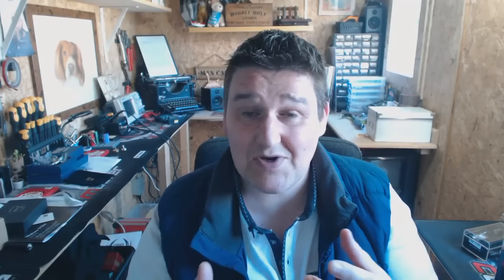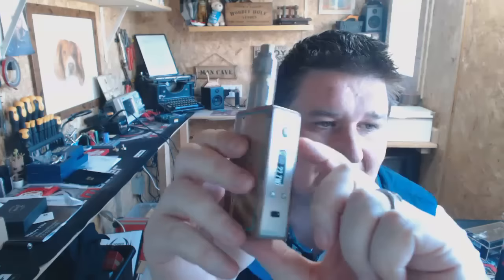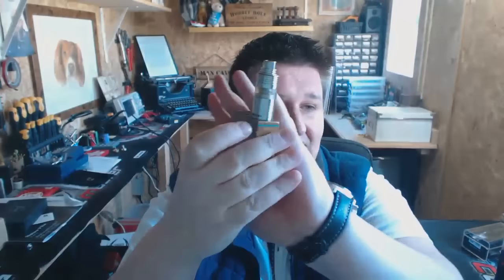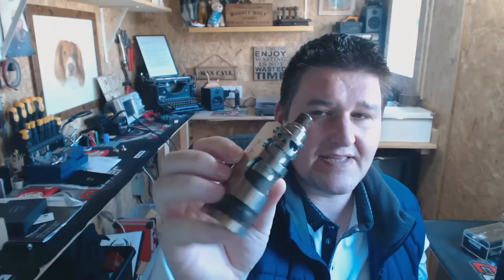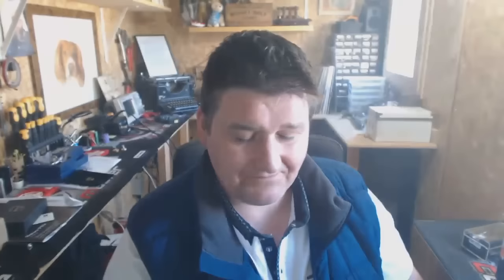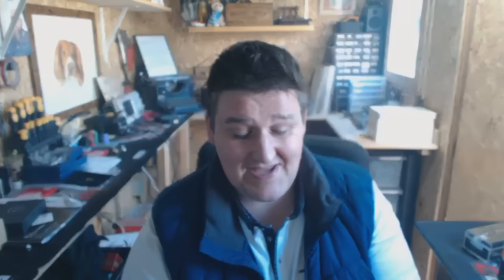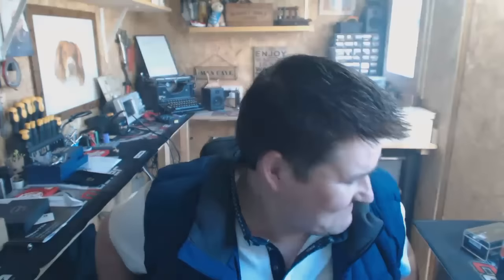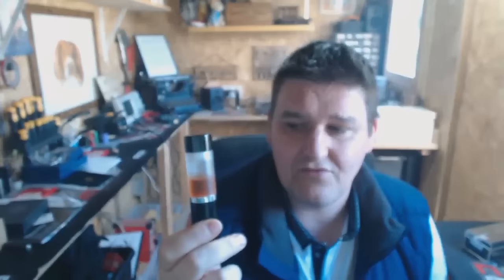Vlog 20160512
toddsreviews/
thevapersshed.boards.net/

I do make money from monetization through YouTube but I never accept payment for reviewing any product.